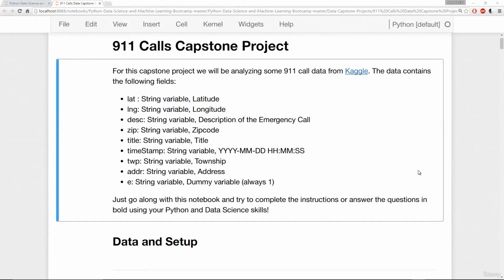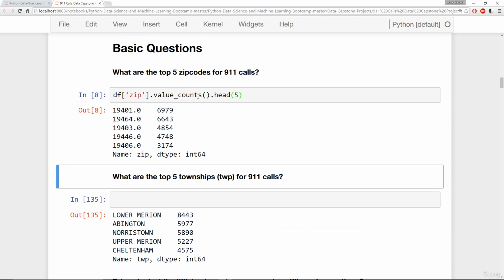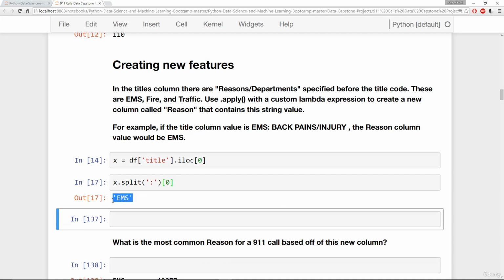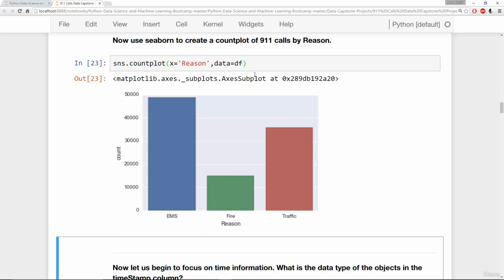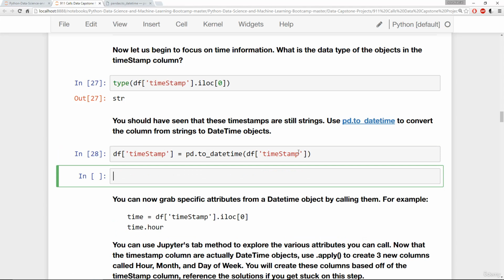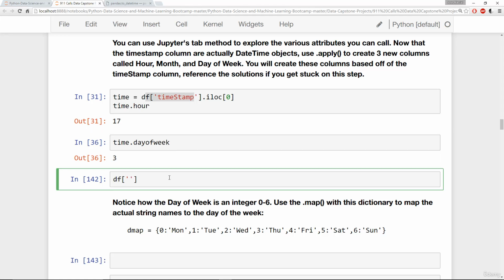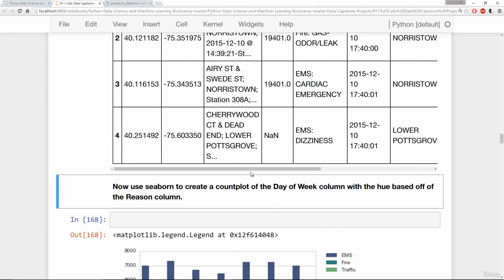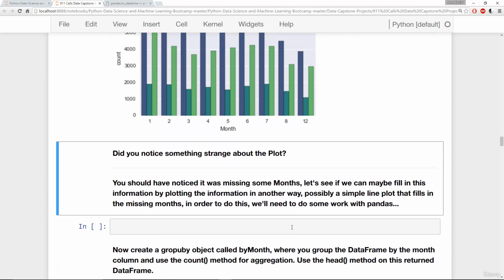[13-Data capstone] Python for DS and ML bootcamp #3 911 Calls Solutions pt1